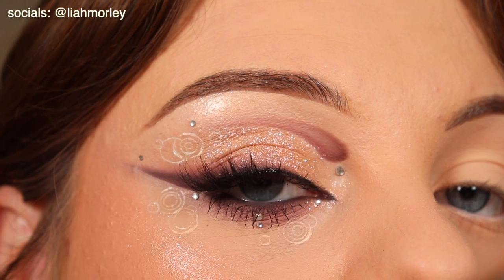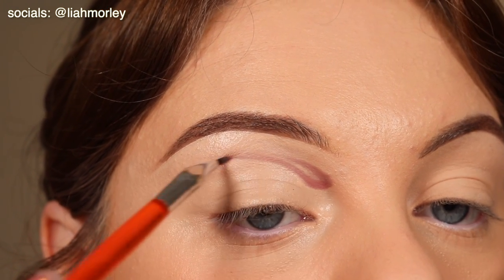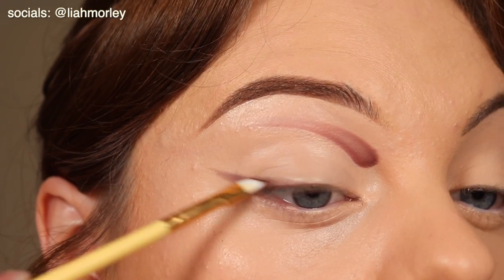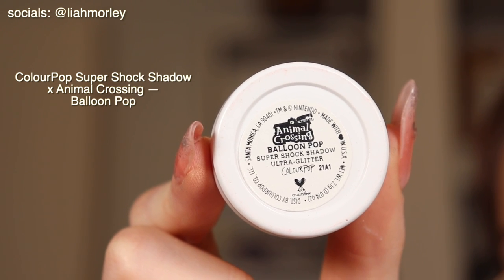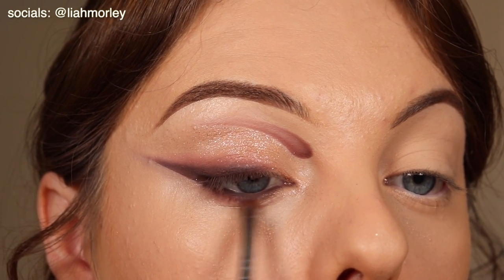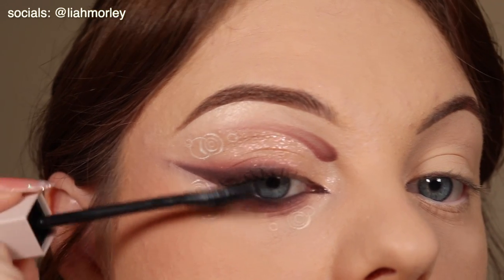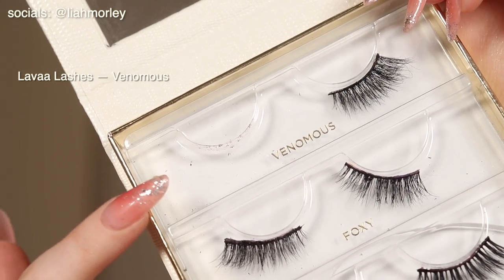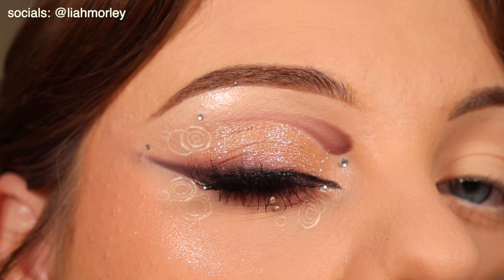Jimin 'FACE' Inspired Eyeshadow Tutorial | Makeup Tutorial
hiiii! wanted to do this to celebrate Jimin's new album coming out!! if you haven't checked out the teaser you can

i was going to put a clip of the teaser in but idk if bighit will sue me so i just didn't bother but it's really cool